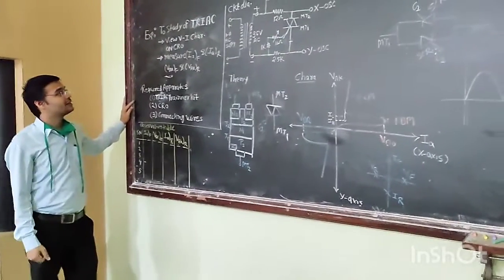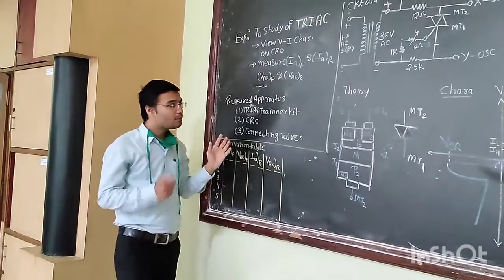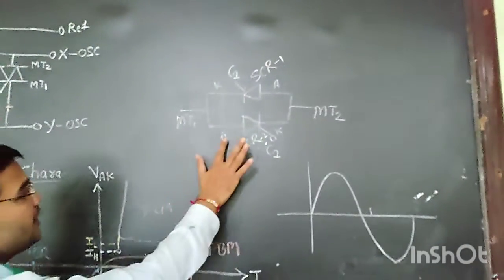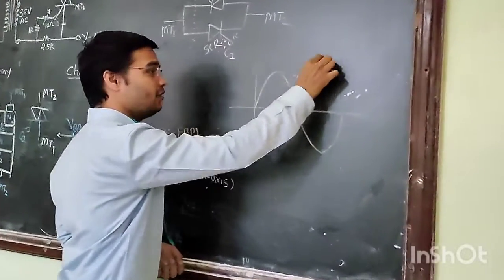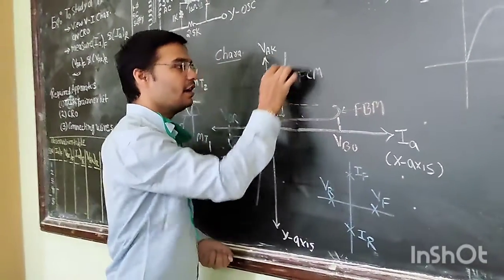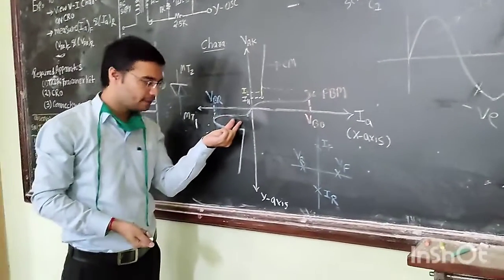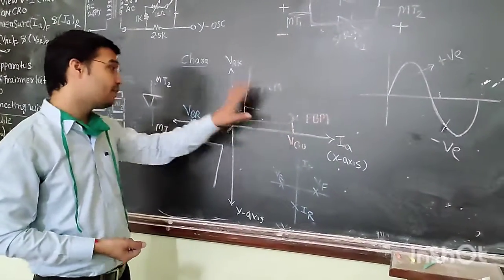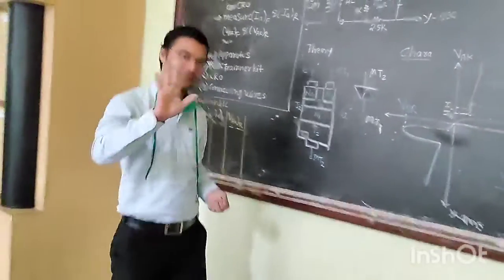Experiment 02 TRIAC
TRIAC VI Characterstics